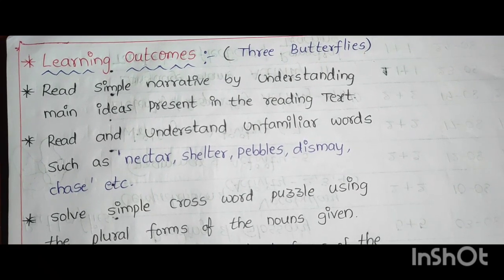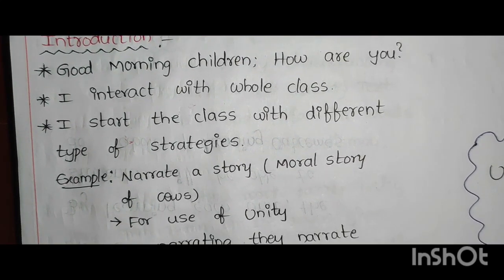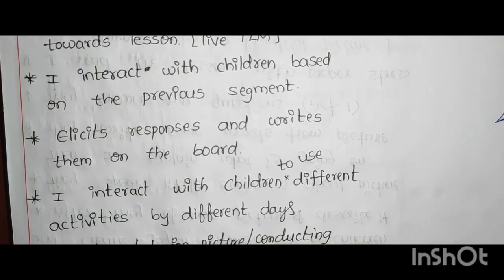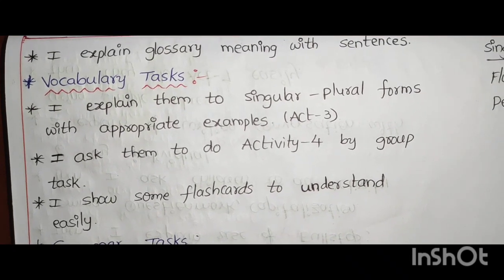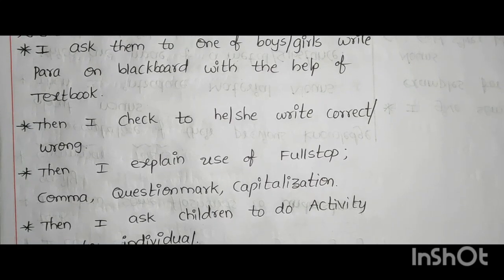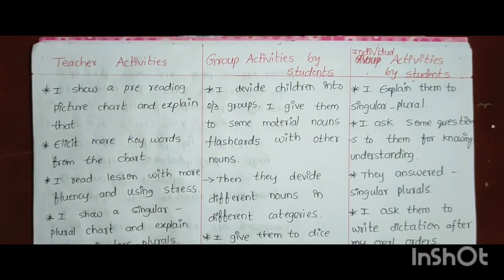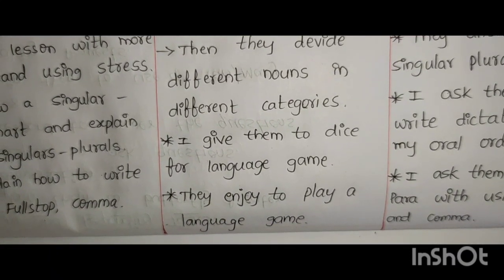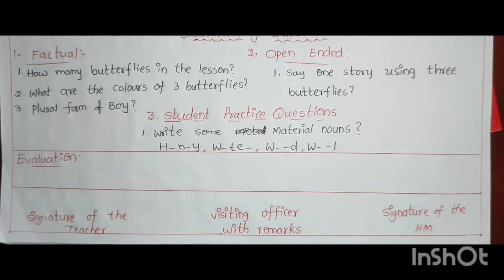Englishlessonplans|Three Butterflies Lessonplan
tiruteachingvlogs||Lesssonplans. TEACHER DIARY ( టీచర్ డైరీ) Maths lesson plan ( మ్యాథ్స్ లెసన్ ప్లాన్ ) 3Rd,4th 5th classes తెలుగు లెసన్ ప్లాన్ School tour ENGLISH (ఇంగ్లీష్ )LESSON PLAN SCERT MATHS మ్యాథ్స్ లెసన్ ప్లాన్ 5th English TENALIRAMA AND TGE THIEVES LESSON PLAN ఏ దేశమేగినా లెసన్ ప్లాన్ 4వ తరగతి తెలుగు లెసన్ ప్లాన్